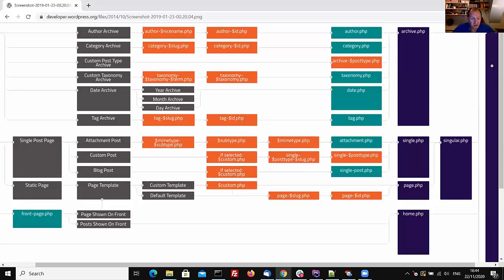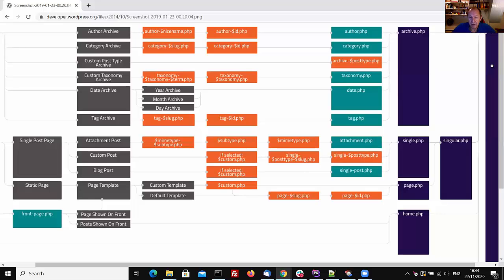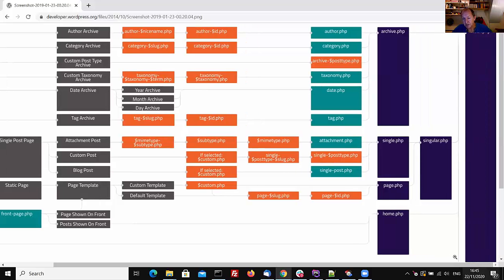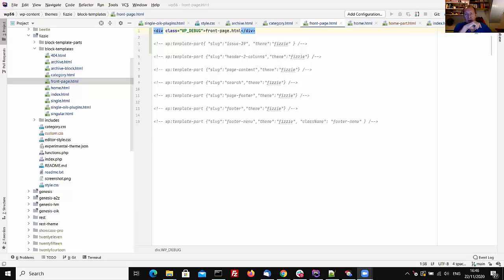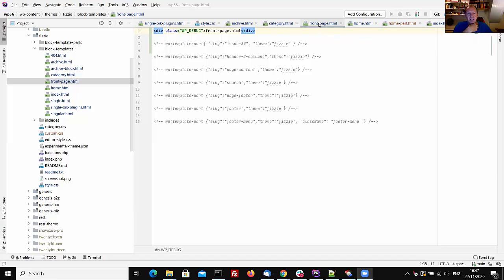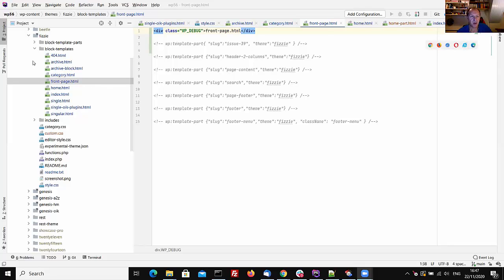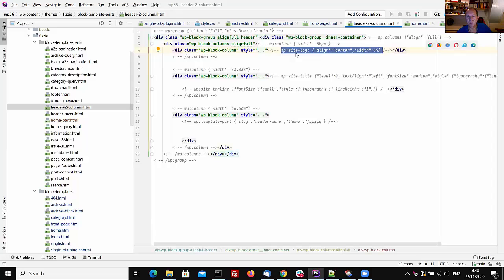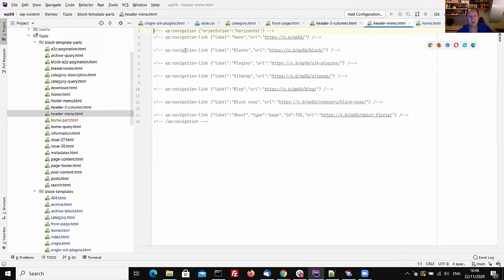Fizzie - WordPressTemplate hierarchy, templates and parts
In this short video I explain how WordPress currently locates templates then show the front-page.html template for my experimental theme Fizzie and drill down into some of the template parts.